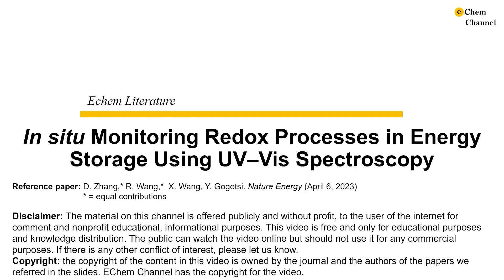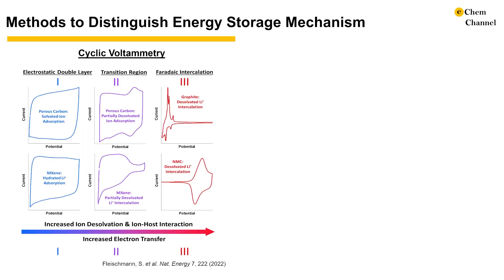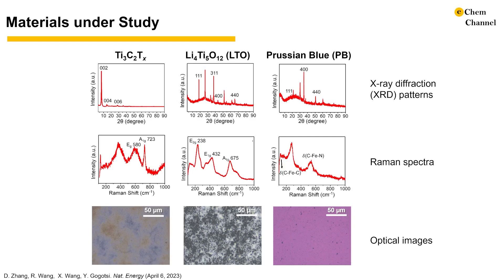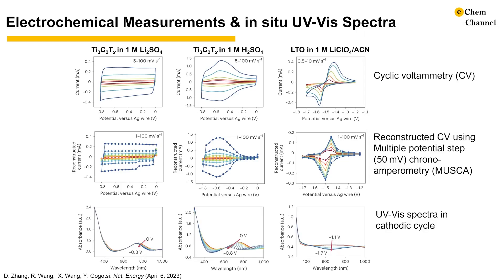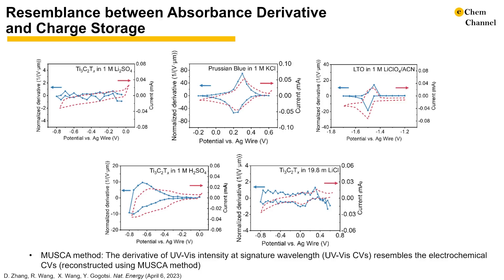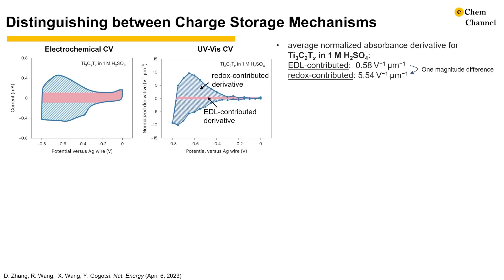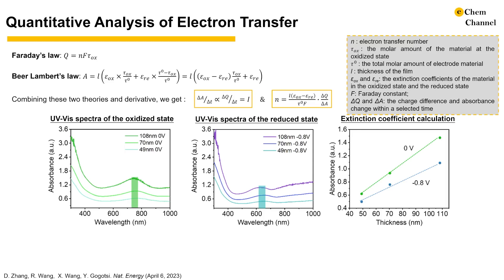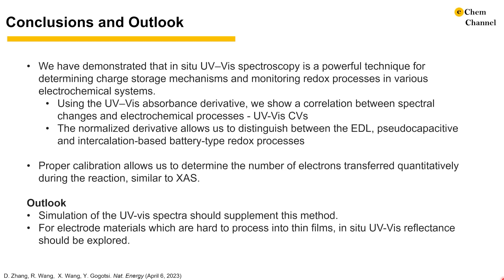[Research Paper] In situ Monitoring Redox Processes in Energy Storage Using UV–Vis Spectroscopy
Title: In situ Monitoring Redox Processes in Energy Storage Using UV–Vis Spectroscopy

Journal: Nature Energy

Abstract: Understanding energy storage mechanisms in electrochemical energy storage devices lays the foundations for improving their energy and power density. Here we introduce in situ ultraviolet–visible (UV–Vis) spectroscopy method to distinguish battery-type, pseudocapacitive and electrical double-layer charge storage processes. On the basis of Ti3C2Tx MXene in aqueous acidic and neutral electrolytes, and lithium titanium oxide in an organic electrolyte, we found a correlation between the evolution of UV–Vis spectra and the charge storage mechanism. The electron transfer number for Ti3C2Tx in an acidic electrolyte was calculated using quantitative analysis, which was close to previous measurements using X-ray absorption spectroscopy. Further, we tested the methodology to distinguish the non-Faradaic process in Ti3C2Tx MXene in a water-in-salt electrolyte, despite well-defined peaks in cyclic voltammograms. In situ UV–Vis spectroscopy is a fast and cost-effective technique that effectively supplements electrochemical characterization to track changes in oxidation state and materials chemistry and determine the charge storage mechanism.

Timecode
00:00 Intro
00:39 Electrochemical Energy Storage
01:30 Methods to Distinguish Energy Storage Mechanism
02:27 in situ UV-Vis Spectroscopy
03:12 Materials under Study
03:38 Electrochemical Measurements & in situ UV-Vis Spectra
06:00 Resemblance between Absorbance Derivative and Charge Storage
07:17 Distinguishing between Charge Storage Mechanisms
09:20 Quantitative Analysis of Electron Transfer
10:29 Conclusions and Outlook
11:34 Outro